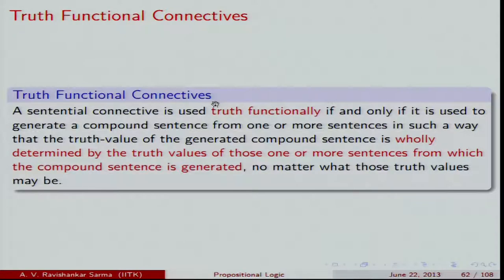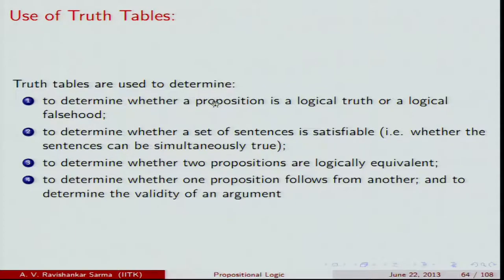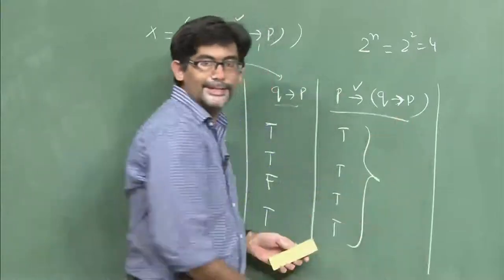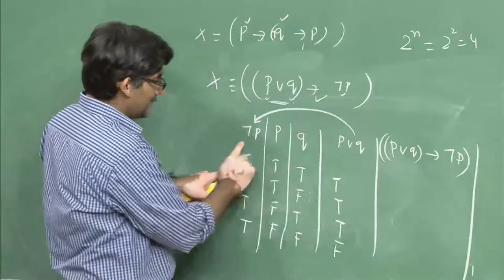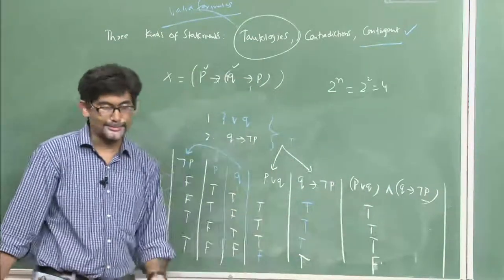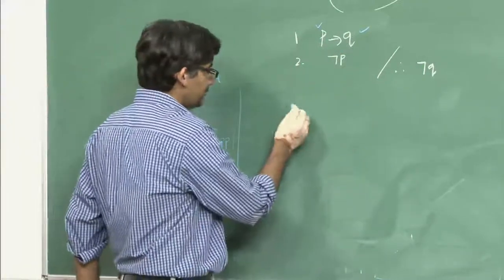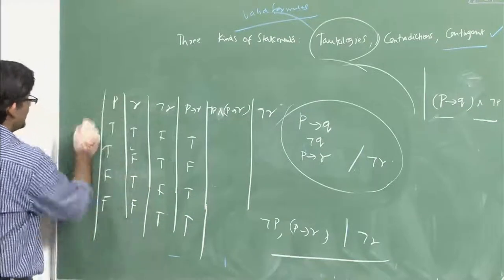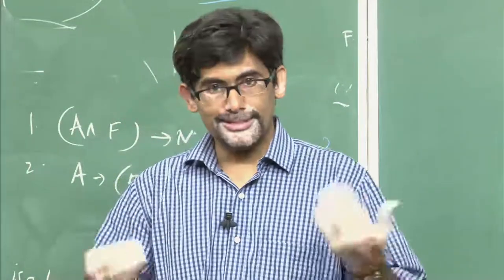Mod-01 Lec-18 Truth Table Method: Validity, Consistency, Logical Equivalence